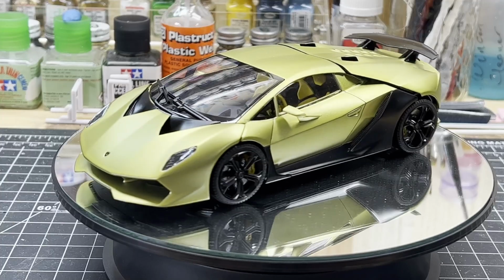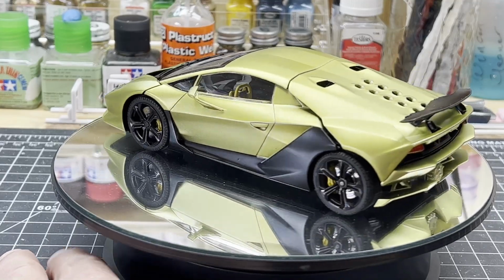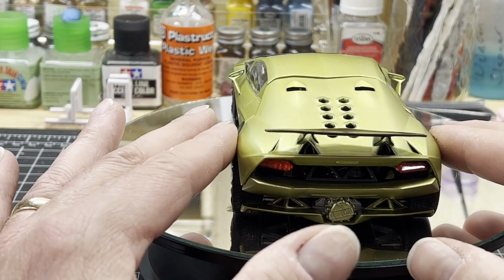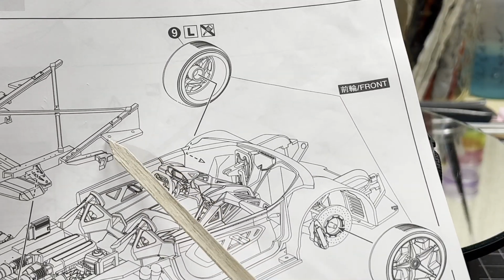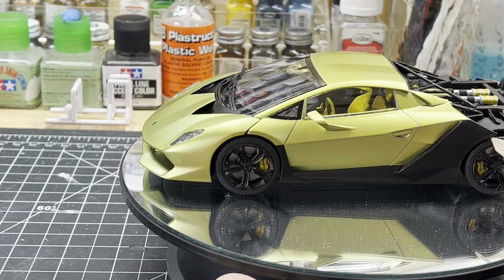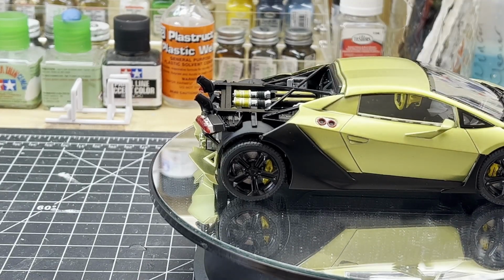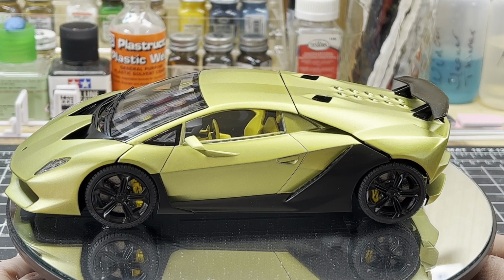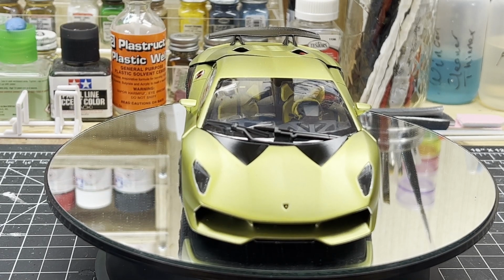Fredd Henry Buddy build final Aoshima Lamborghini Sesto Elemento